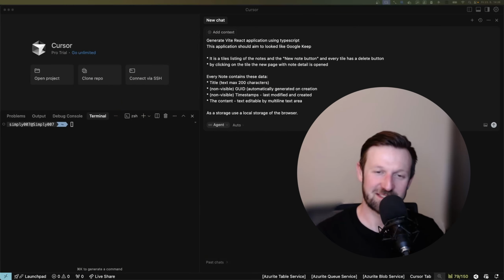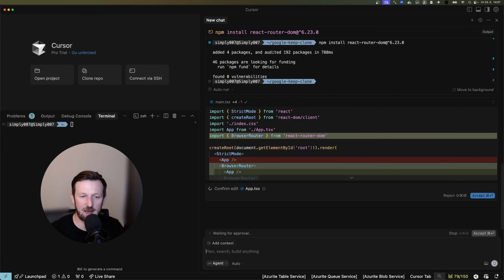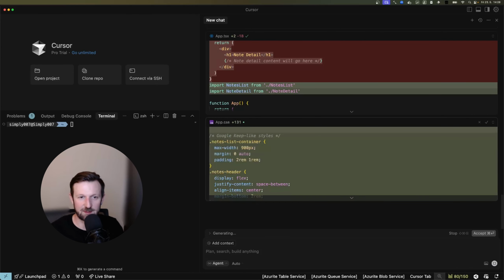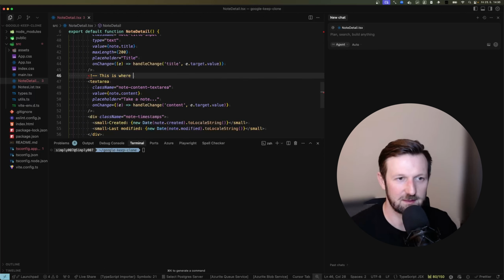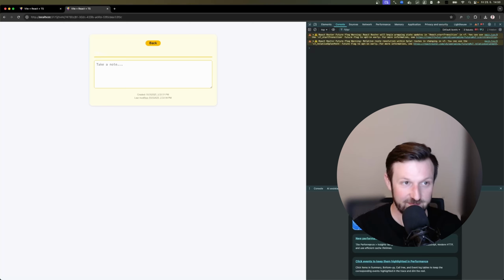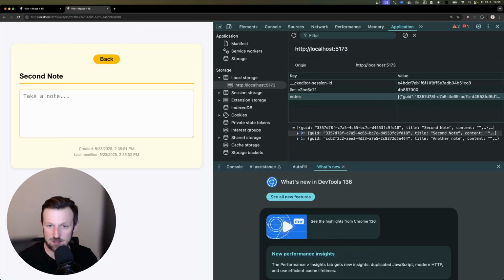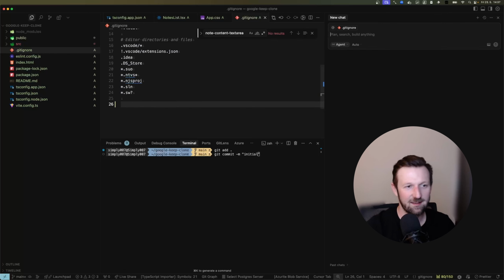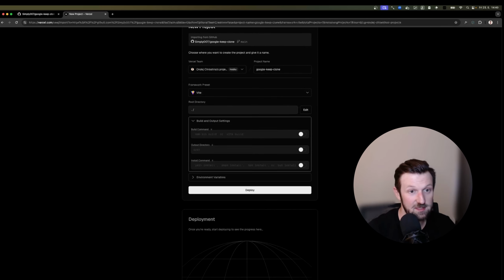AI Vibe-Coding a Google-Keep-Style Notes App | Vite + React + TypeScript → Deploy on Vercel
🚀 Build & ship a notes app—end-to-end—in one sitting!

In this video I fire up **Vibe Coding** inside Cursor to generate a Google-Keep-inspired notes app
(with Vite, React, TypeScript & browser local storage), tidies up the AI output, then deploy it live to Vercel.

🗂️ Source code (state after the video with tidied README)

👀 Live demo – Vercel URL is revealed at 13:35 in the video.

🔑  What you’ll learn
• Crafting an effective AI prompt for “Vibe Coding”
• How Cursor’s LLM scaffolds a Vite + React + TS project
• Adding React Router, data types & browser-local storage
• Quick CSS tweaks to mimic Google Keep tiles
• Debugging AI slip-ups (typos, unused imports, wrong color)
• Verifying persistence in DevTools LocalStorage
• Initialising Git, pushing to GitHub & linking to Vercel
• Using Vercel’s build logs to catch linter breaks
• Pro-tips for clean commits & .gitignore

⏱️ Chapters
00:00  Intro – goals & tools
00:26  The prompt (Vite + React + Google Keep UI)
01:30  AI generates template & installs deps
02:30  Adds React Router (listing/detail)
03:15  Data model & GUID utils
04:05  Google-Keep-style CSS
04:50  First run; mark textarea for future CKEditor
05:45  Types vs interfaces fix
06:40  Colour & UI touch-ups
07:30  CRUD test + LocalStorage inspection
09:00  Init Git & first commit
10:10  Push to GitHub
11:10  Connect repo → Vercel project
11:50  Build fails (unused imports) → quick lint fix
12:40  Re-deploy & success!
13:35  Public URL shown
14:00  Outro & next steps (CKEditor integration)

🛠️  Stack & tooling
• **Vite + React 18 + TypeScript**
• React Router DOM
• LocalStorage for persistence
• Cursor IDE “Vibe Coding” AI
• Git + GitHub
• **Vercel** for CI/CD & hosting